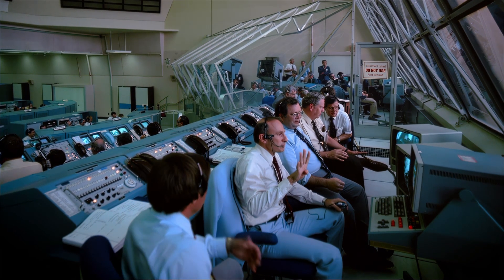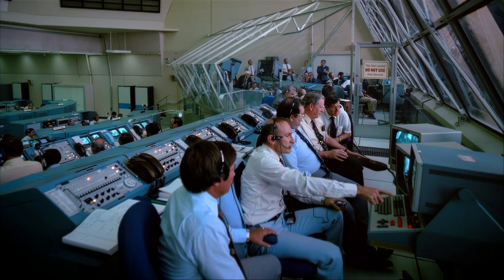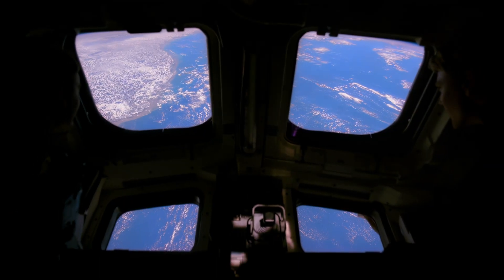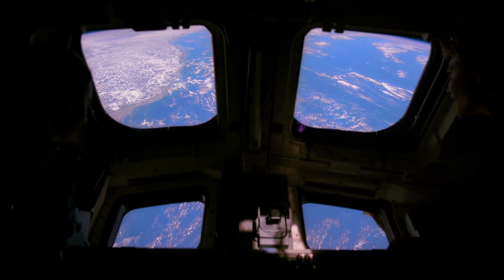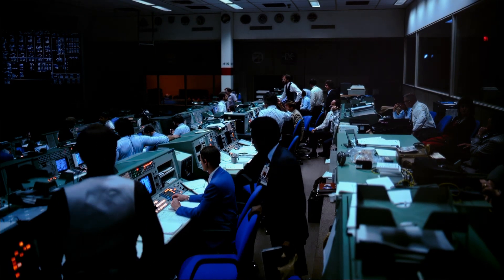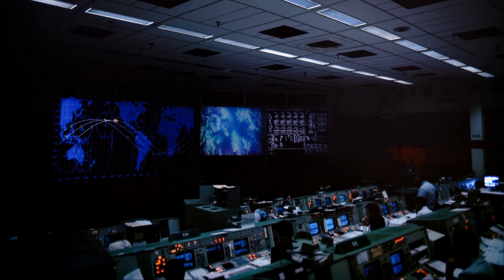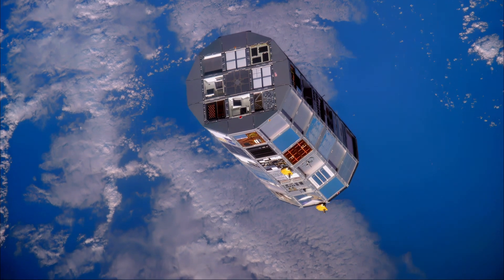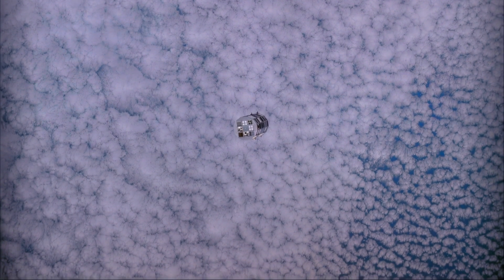IMAX: The Dream Is Alive [2/6]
Originally released in 1985 for IMAX theaters, The Dream Is Alive offers a sweeping, visually stunning chronicle of NASA's Space Shuttle program at its operational peak. Narrated by Walter Cronkite and shot entirely with IMAX cameras, the film takes viewers aboard missions from the orbiting Space Shuttle Discovery, revealing breathtaking footage of launches, spacewalks, satellite deployments, and life aboard the orbiter.

This documentary isn't just about hardware or spectacle—it's a time capsule of optimism, showcasing a moment when space exploration was seen not as a novelty but as a routine miracle. Featuring astronauts like Sally Ride, Judith Resnik, and Story Musgrave, it stands today as both inspiration and elegy, capturing the height of NASA's shuttle ambitions just before tragedy would redefine the era.